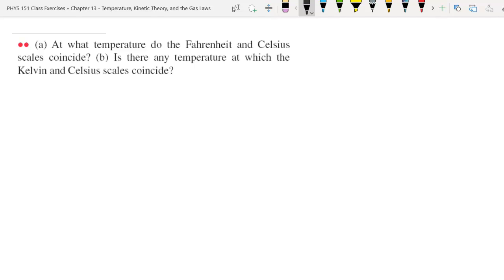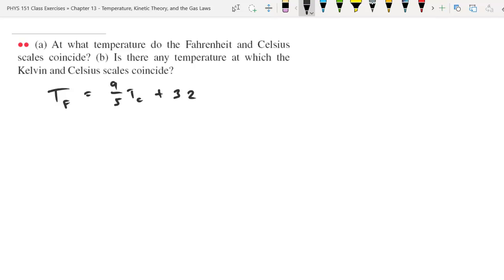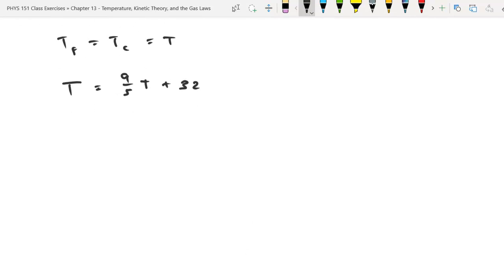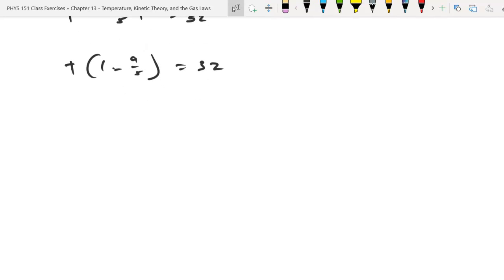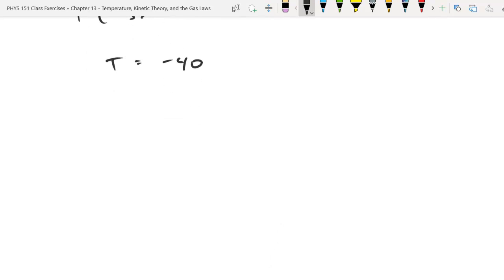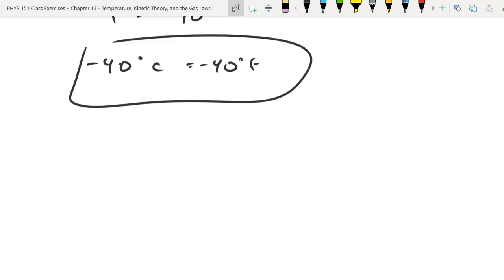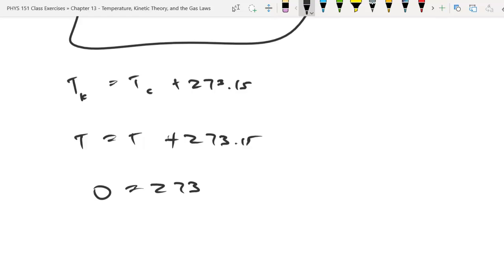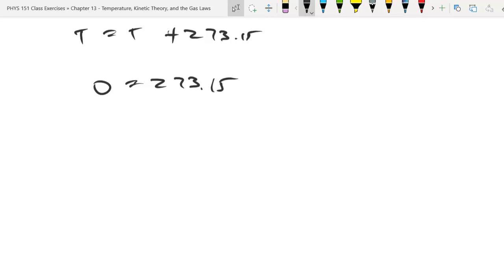Class Exercise 13_5